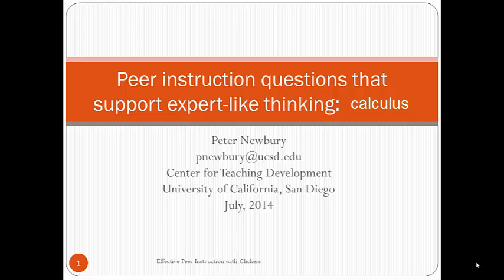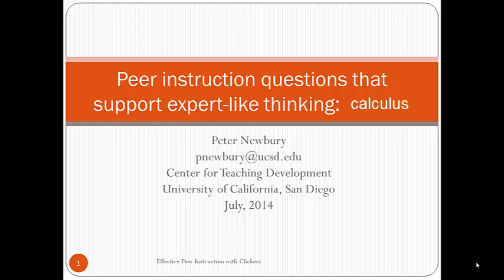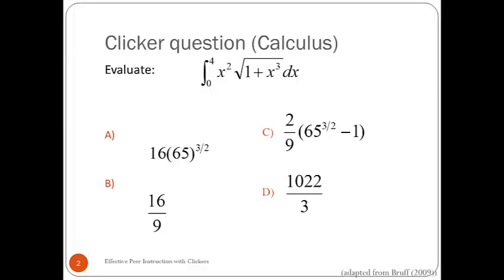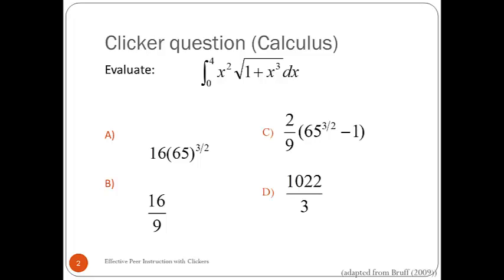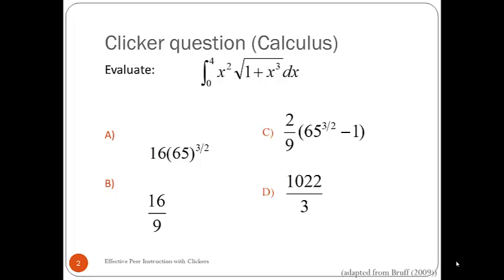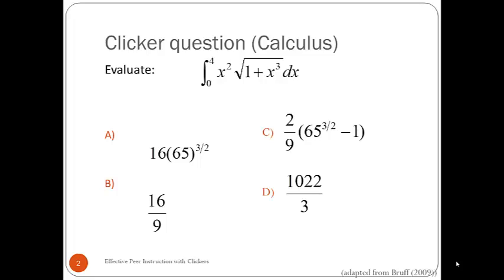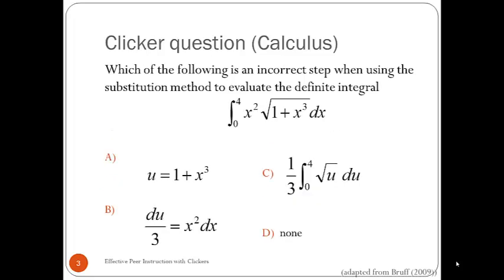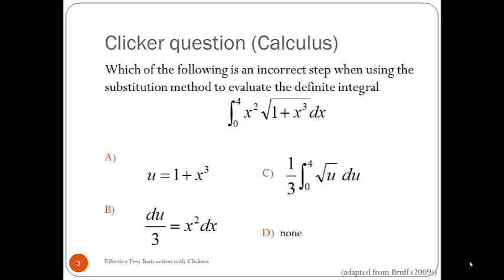Peer Instruction Question: calculus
Effective peer instruction requires a good question. In this short video, I describe a not-so-great calculus question and then a better version.